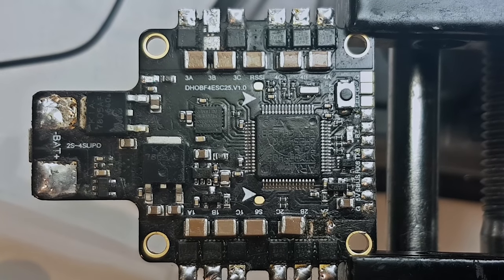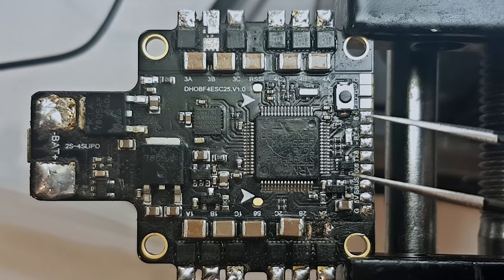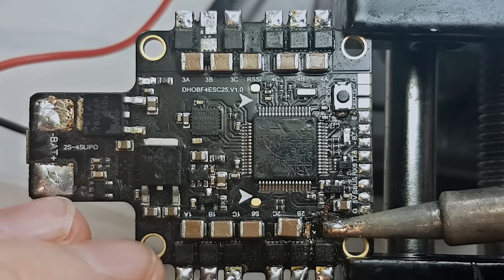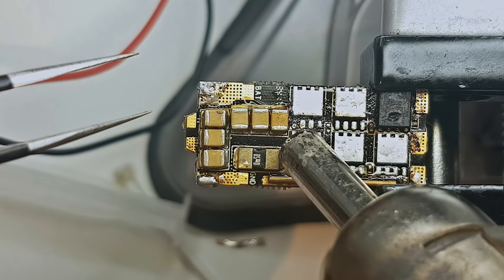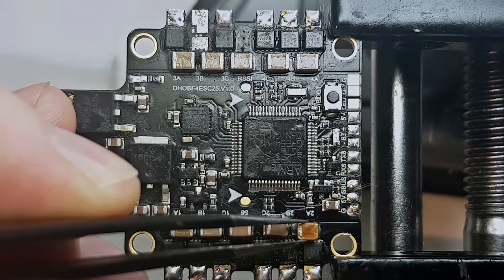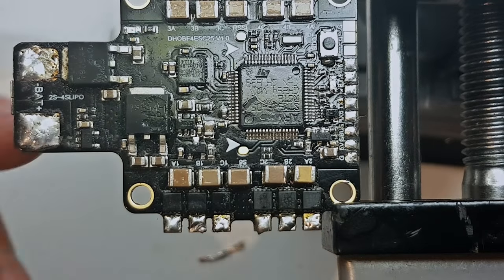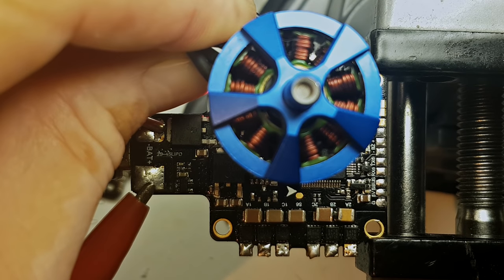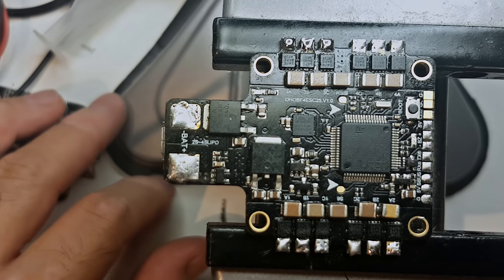Cicada AIO FC & ESC REPAIR (mosfet replacement)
Today I repair a cicada all in one flight controller(it has 30a blheli_s, osd, f4 fc). The damage was on one motor phase that needed both MOSFETs replaced and also one cap.
I would not recommend this board to anyone ;)

Livyu